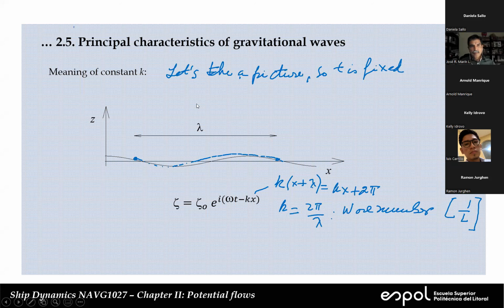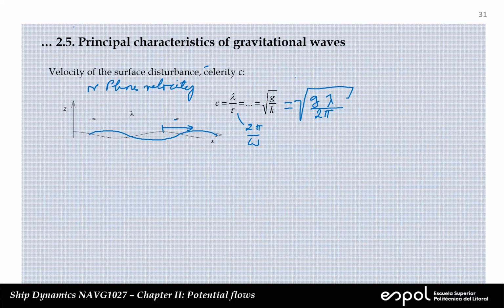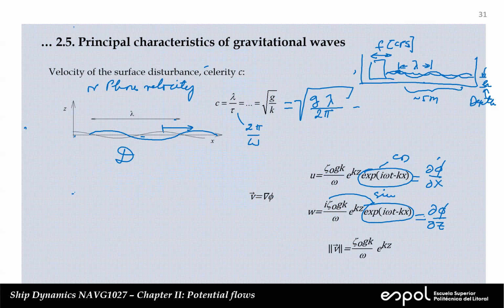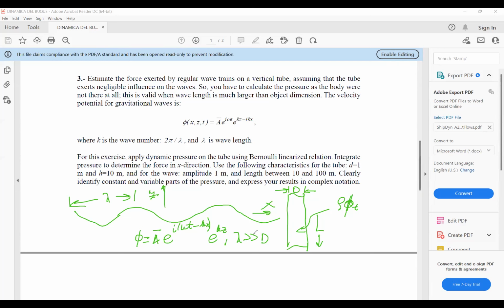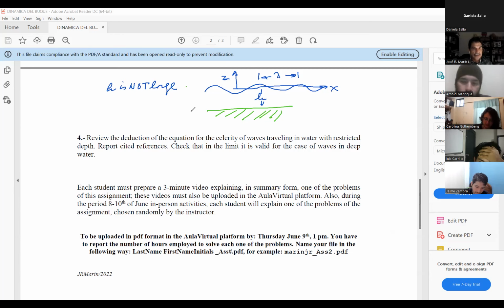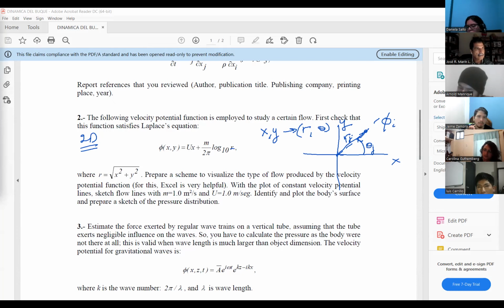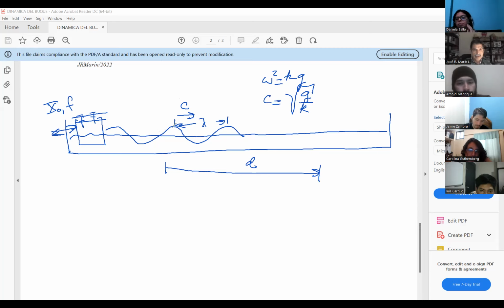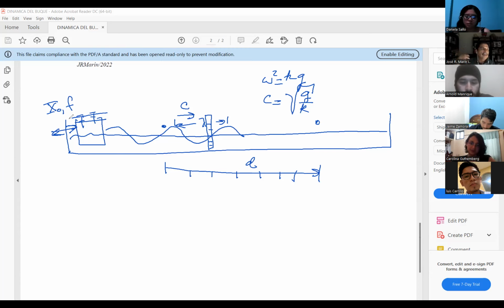Potential Flow Applications 2.5 Principal Characteristics of gravitational waves-Celerity, Ass2